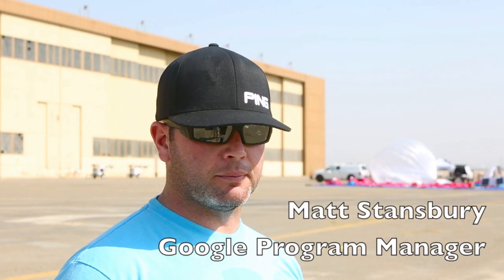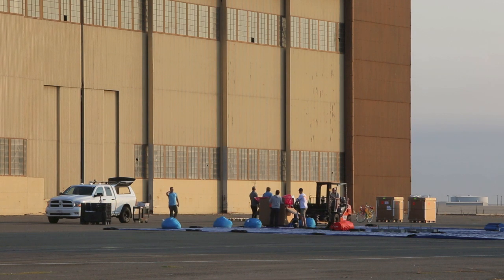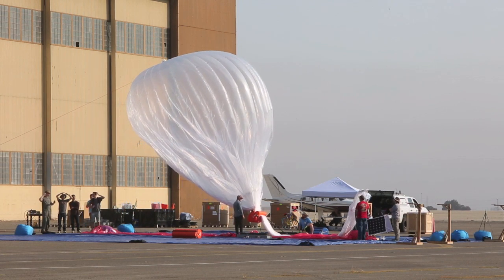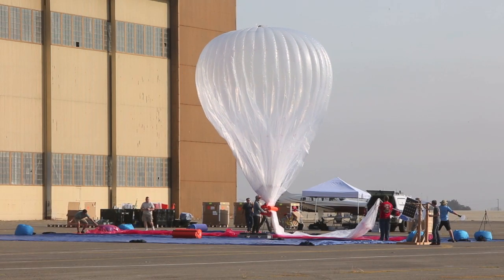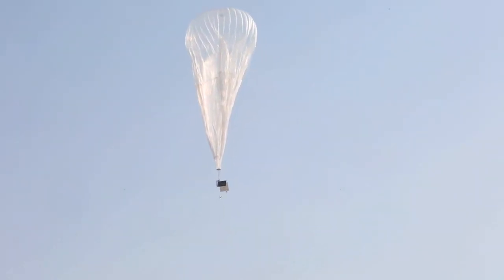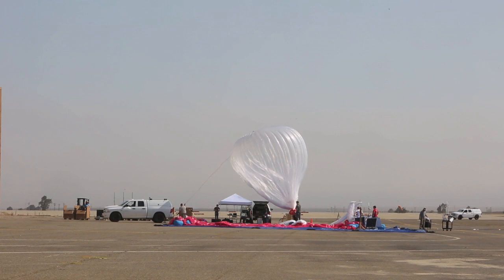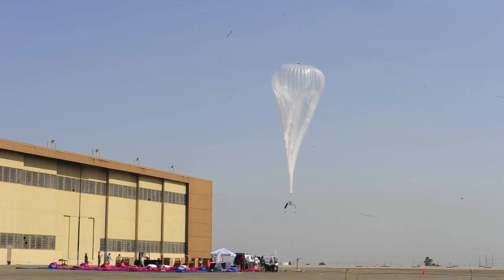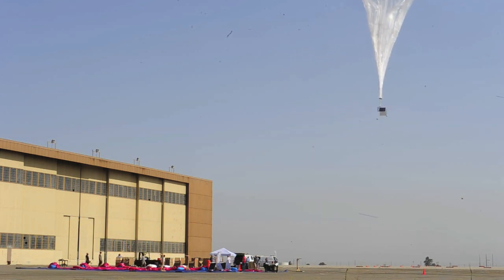Google Project Loon officials talk about Merced County balloon launch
Google launches test balloons as part of Project Loon at the Castle Air Force Base in Atwater, Calif., Friday, (09-19-14).